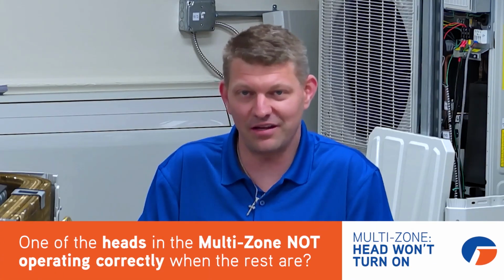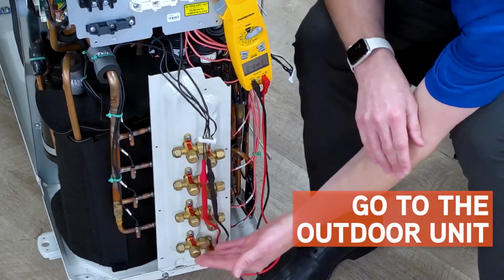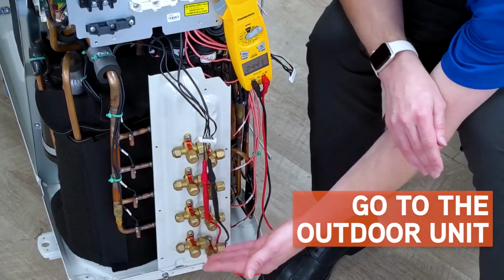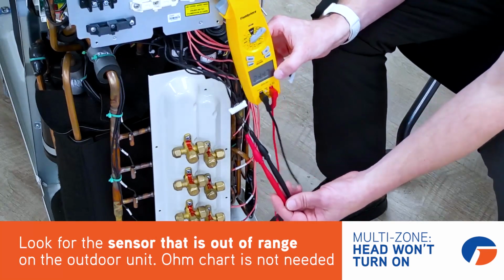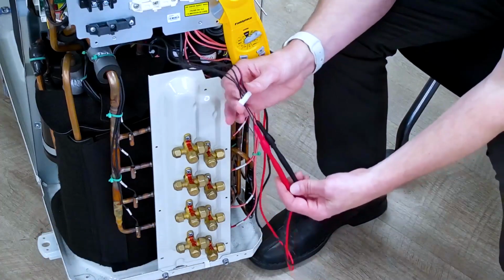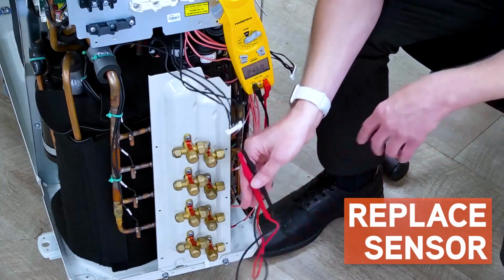Multi-Zone: One Zone Won't Turn On? QUICK FIX!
Only one zone won’t respond while the others work fine? This quick HVAC tip shows you how to isolate the problem and get that head running.

Still having trouble? Reach out to our Tech Support!